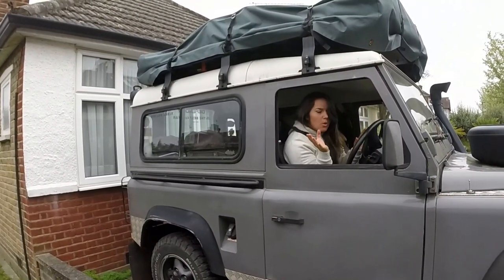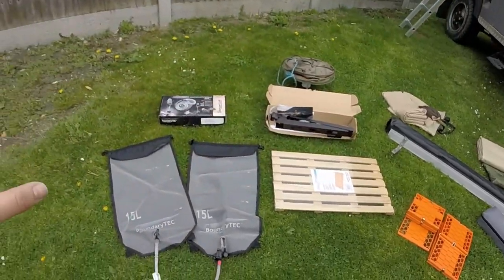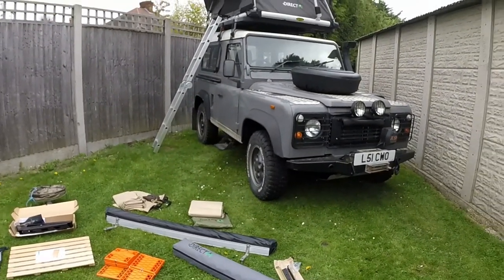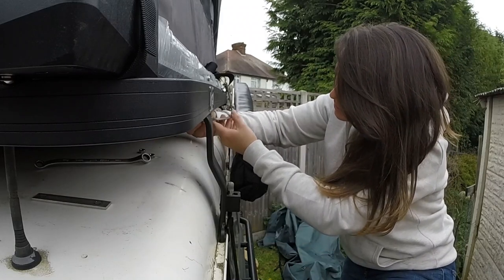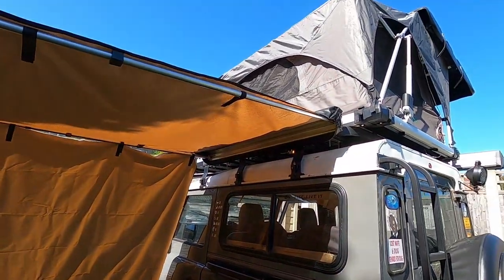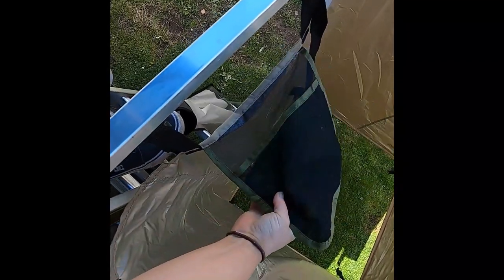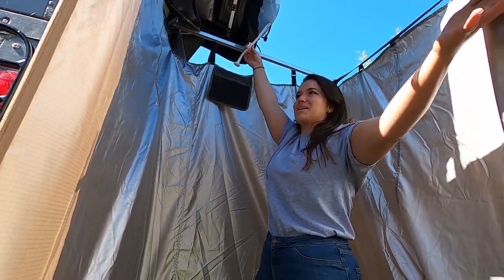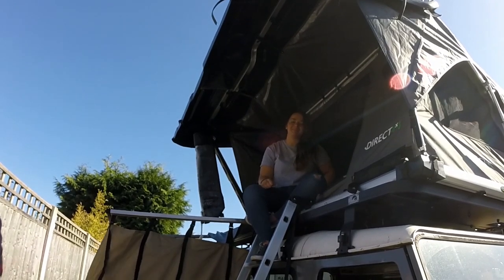Land Rover accessories | Showers could get interesting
Land Rover accessories are a must have if you want to get off the beaten track. I fit the new Overland expedition shower cubicle, Front Runner shower arm, Overtrek Side Awning and Outhaus side tent.

OFFTREK / VAN COMFORT AWNING

🎵 Track Info:

Title: Daylight by Jay Someday